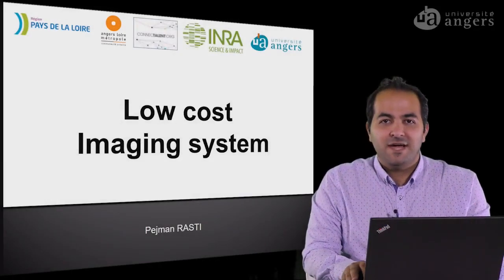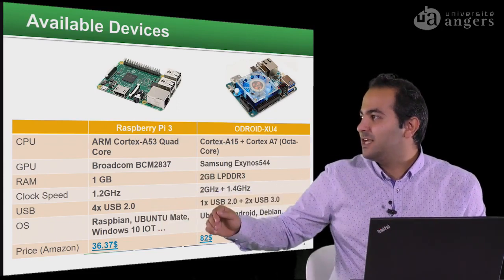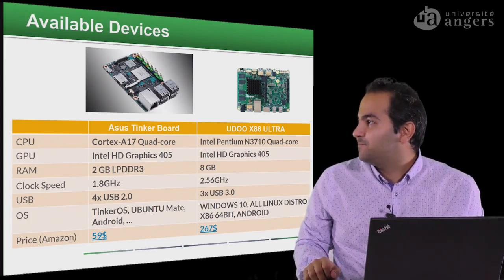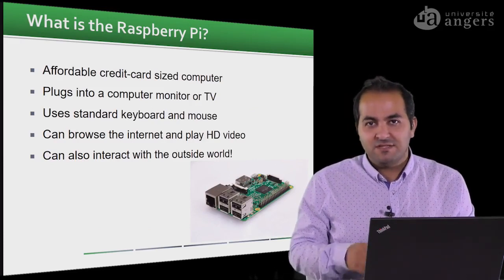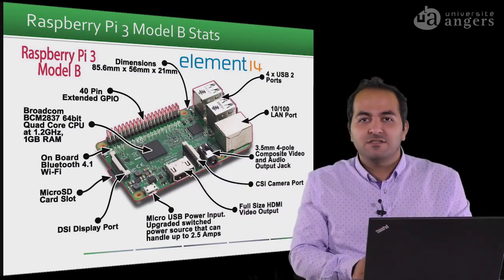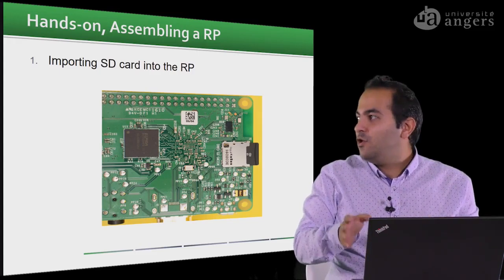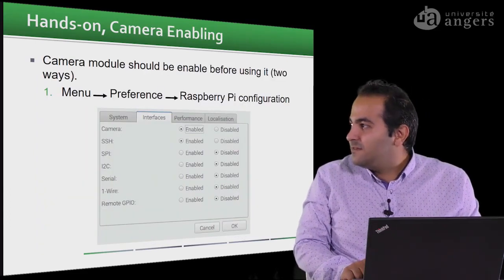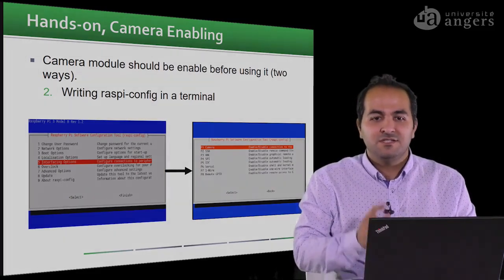Low cost imaging system - part 1